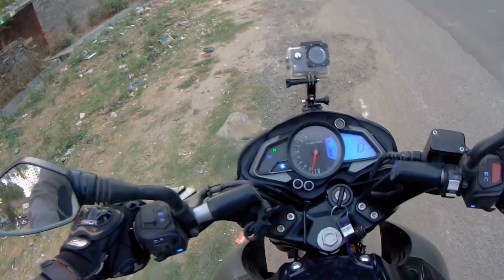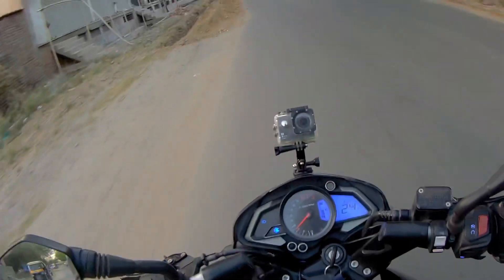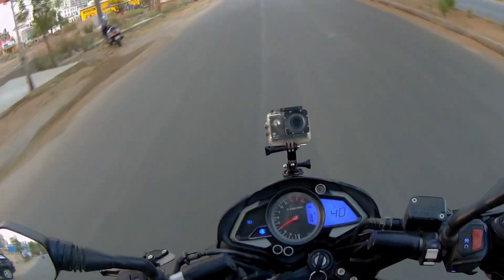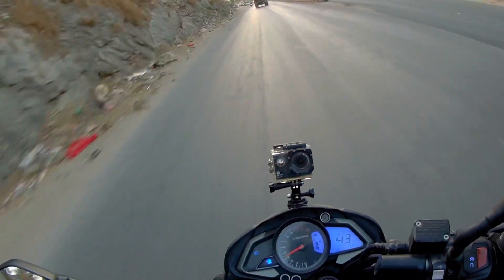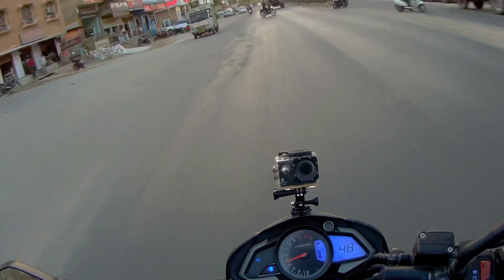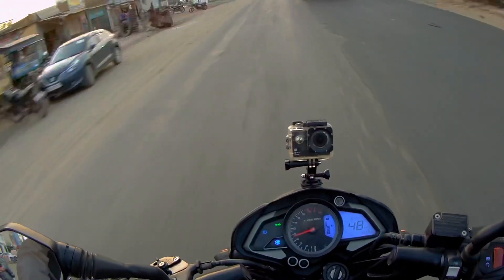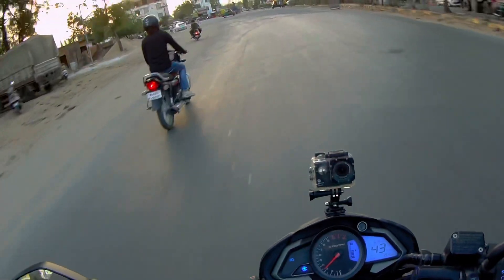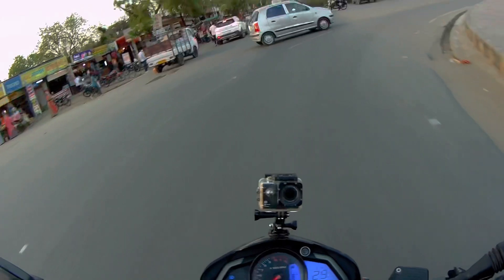Upgrading my camera gear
Hy guys this is being formal rider your host anugrah welcome you all in my another blog so in this I’m doing unboxing and give a little brief about my new camera gear and compare it with my old camera hope you like

Direct jump into scene
0:13 Unboxing
0:53 Explaining briefly about cam
03:10 Cinematic shots of cam and helmet
03:51 Test clips of both the cams and external mic test of sj cam

 if you wish to purchase one the link is

I know guys I have not uploaded the for very long time because of my personal issues, but now I’m back on track and now I’m not going to disappoint you guys.